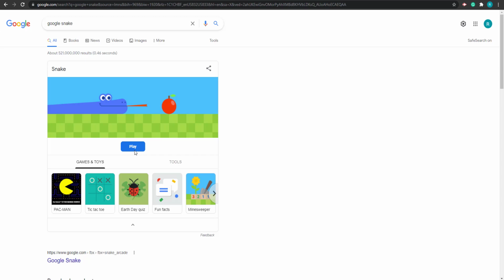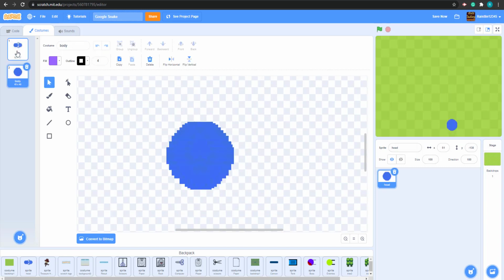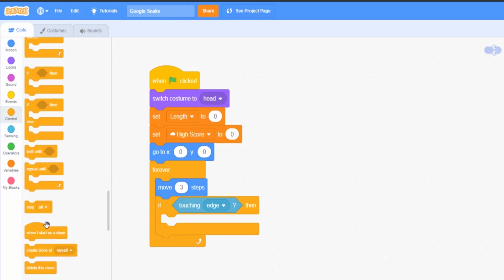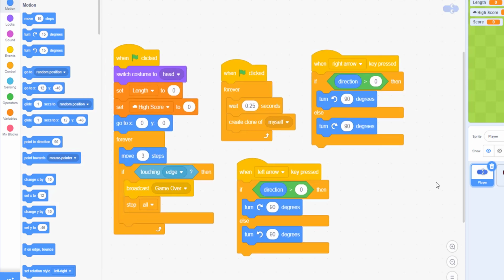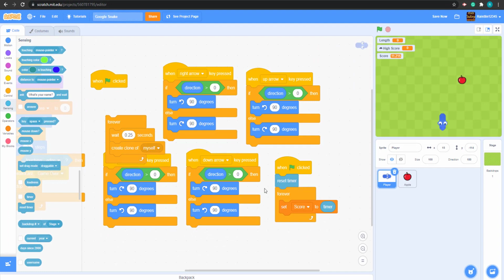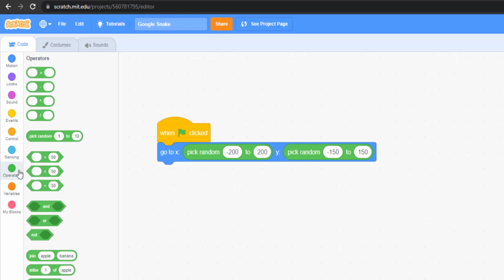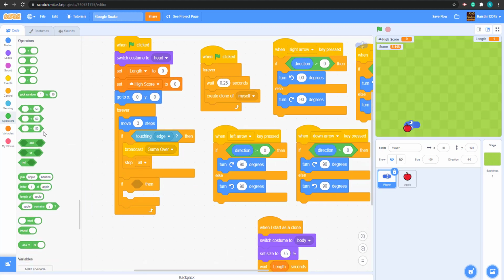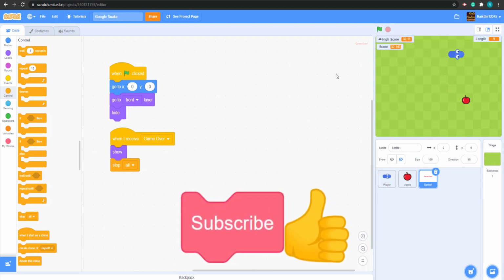How to make a google snake game in Scratch | Scratch Tutorial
This is a tutorial on how to make a Google Snake game in Scratch.